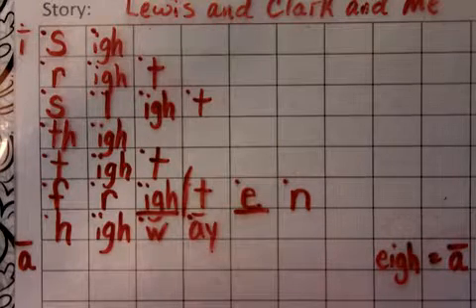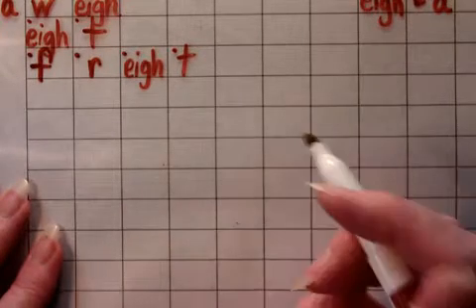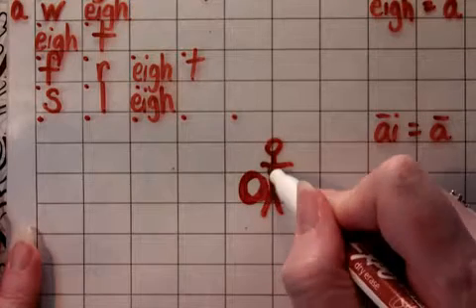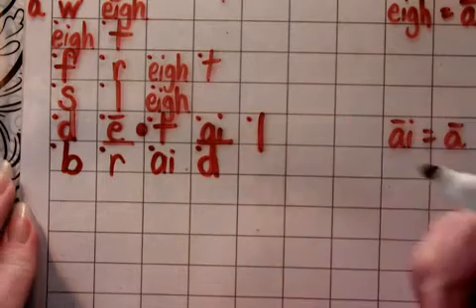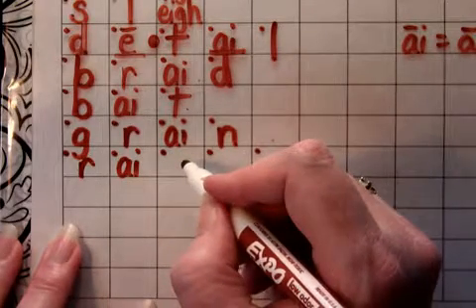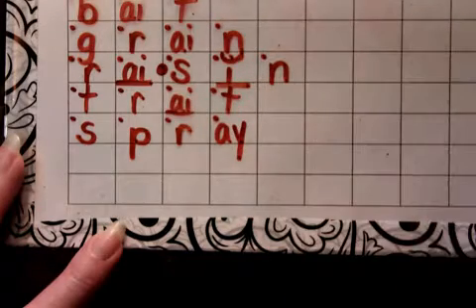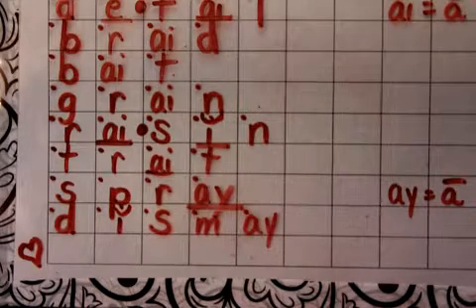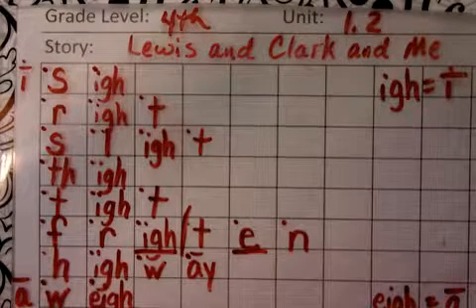Lewis & Clark and Me spelling part 2. 4th gr 1.2